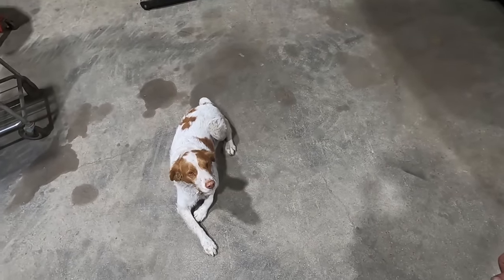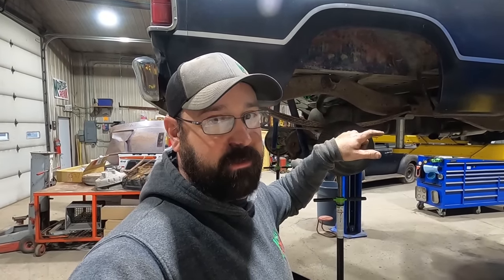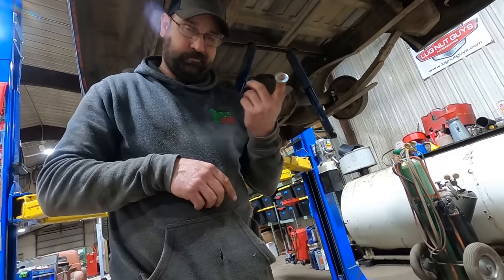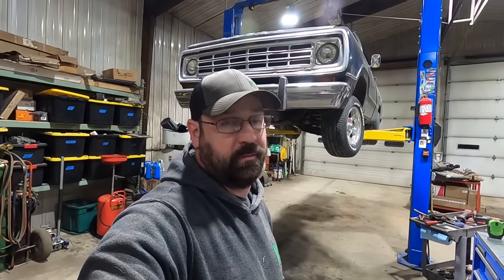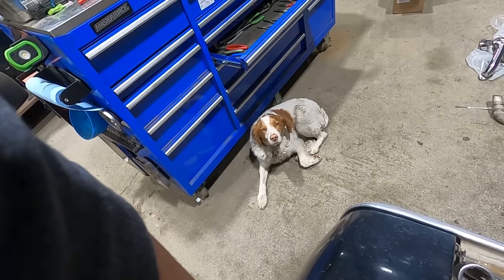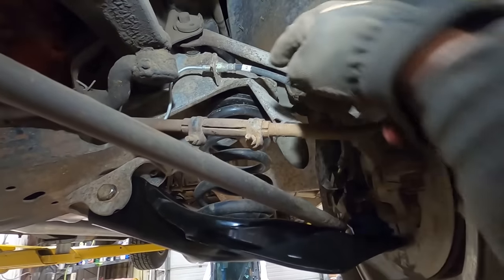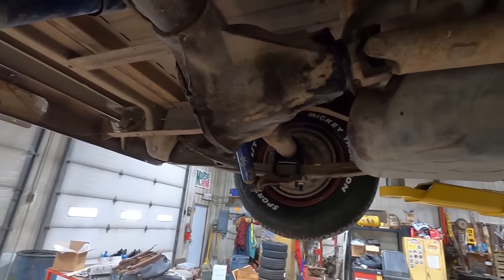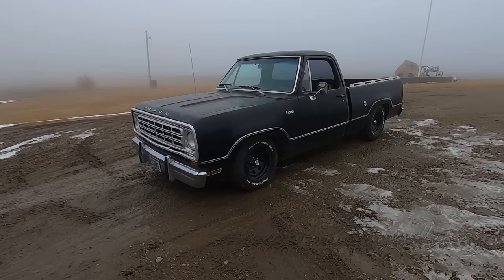1974 Dodge BIG BLOCK Shortbed Truck! Budget Friendly Transformation! Mopar Muscle Truck!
Through some horse trading with the Mopar Mad Man himself I was able to acquire this little short wide bed Dodge D100 pickup. He had already swapped out the worn 318 for a 383 big block and 727 auto and updated the interior and some of the mechanicals. However it needs some exhaust work and an altitude adjustment! It could also use some different wheels. If you'd like to own this pickup it can be yours for $10,500 American dollars!

Tools we use:
12V inline fuel pump
1/4NPT to 5/16" hose barb fitting
5/16" rubber fuel line